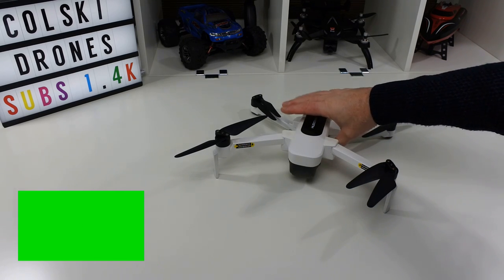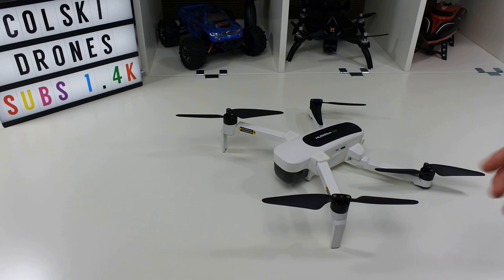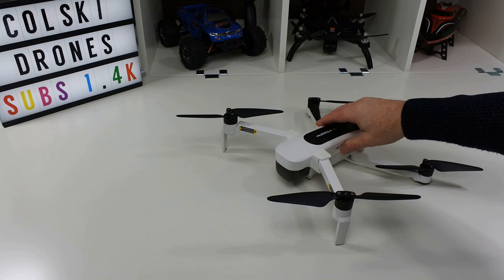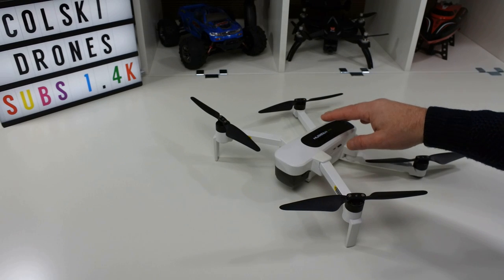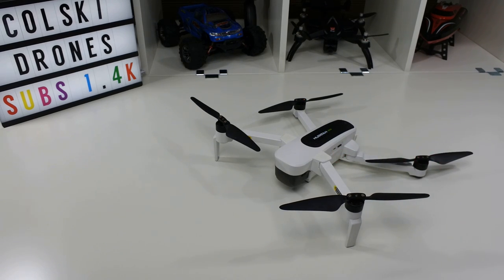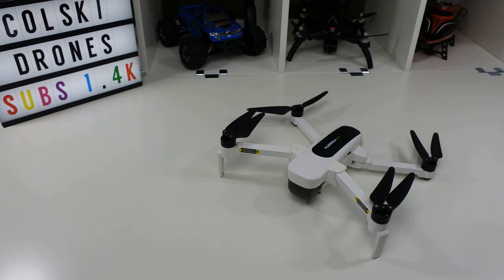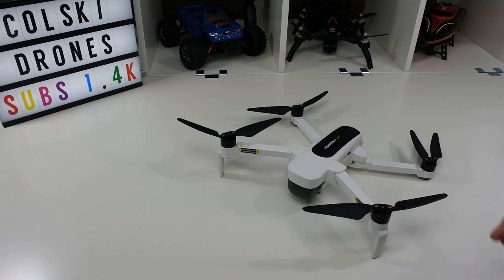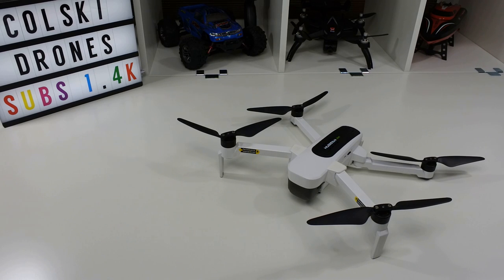HUBSAN ZINO ALL THE LATEST UPDATES BUT IS IT ANY BETTER?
TEST FLIGHT WITH THE ZINO AFTER ALL UPDATES